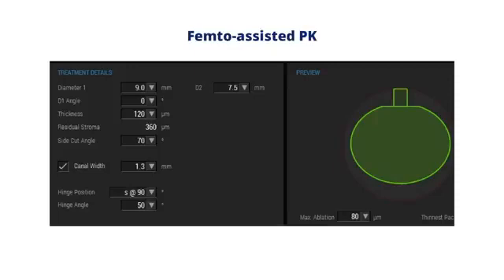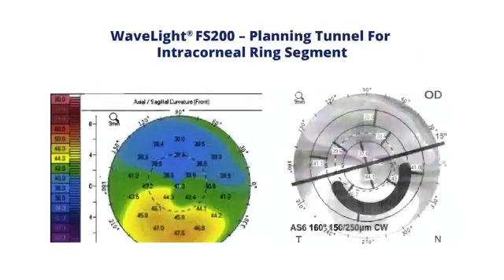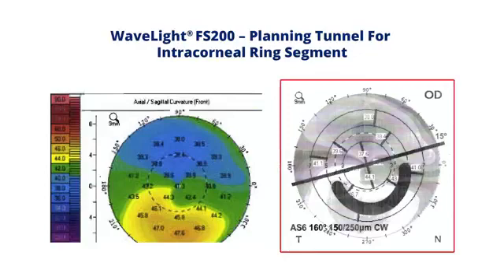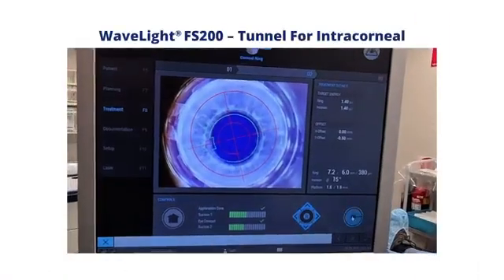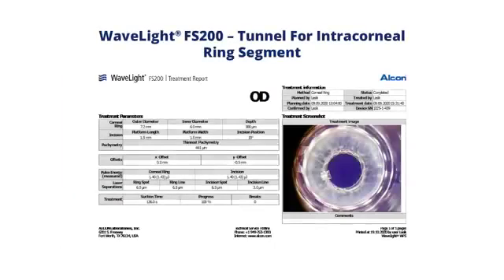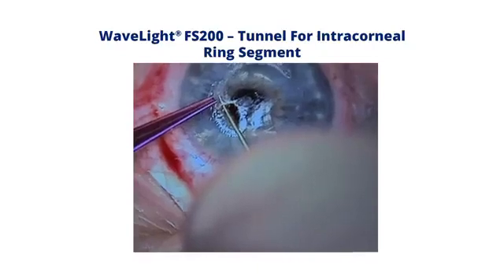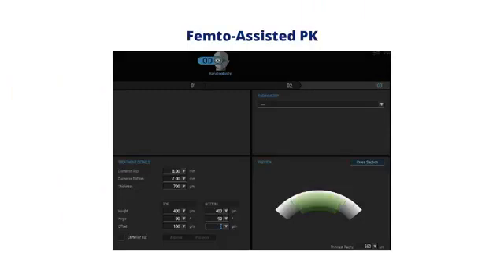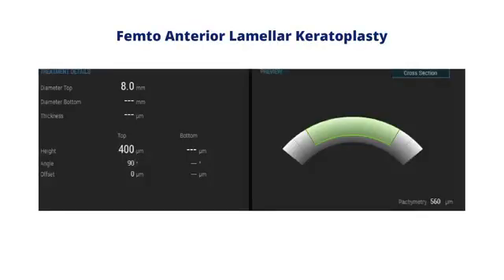11 Paul McCartney Google Drive 2